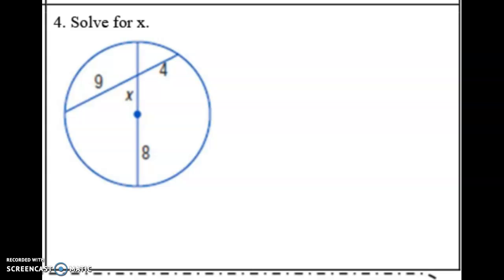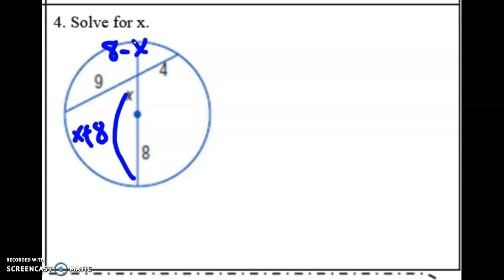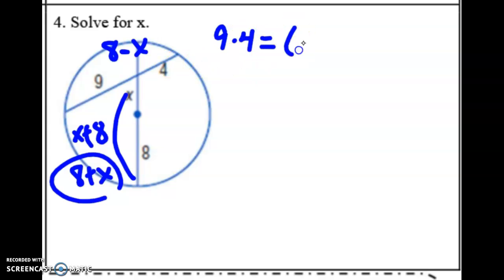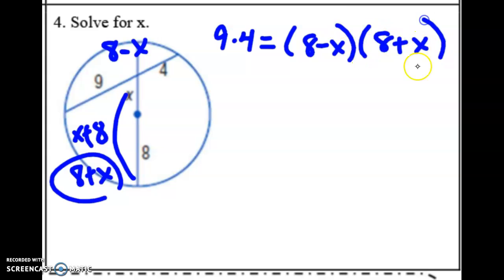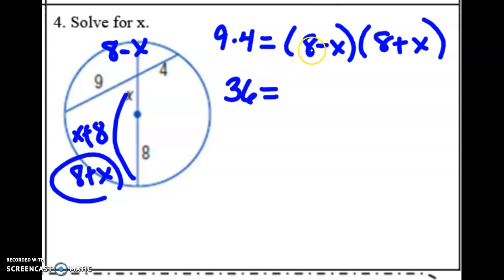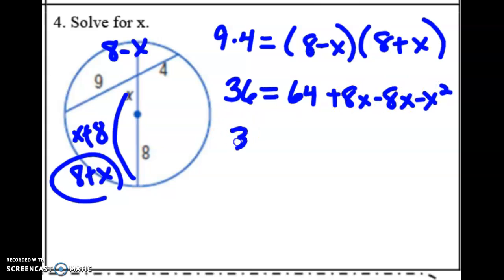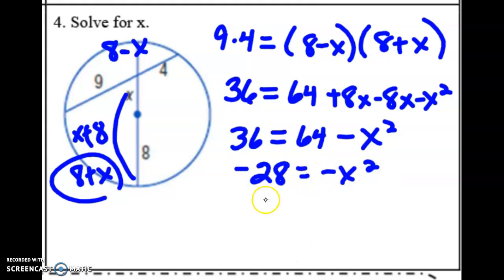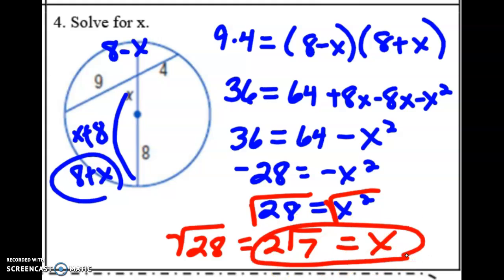4 20 Geo #5